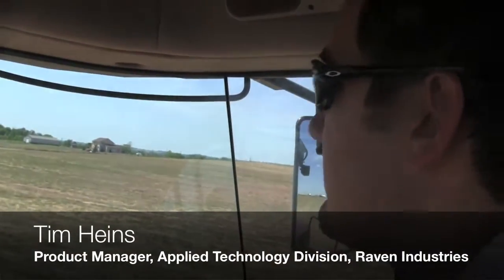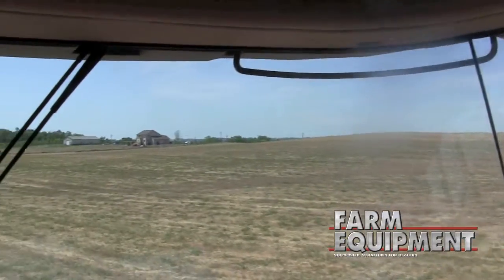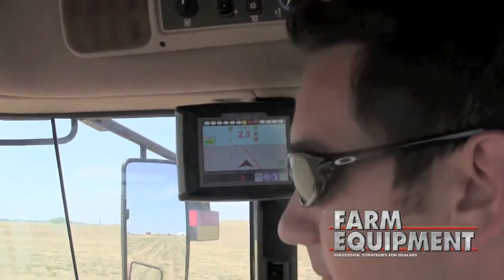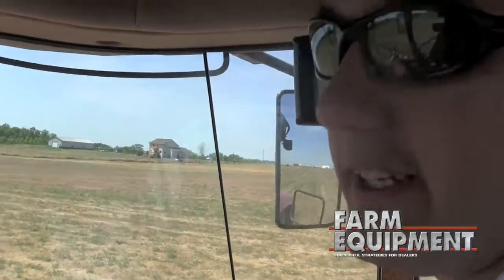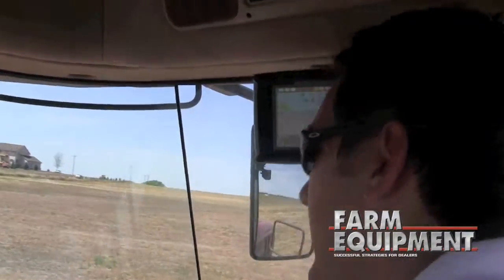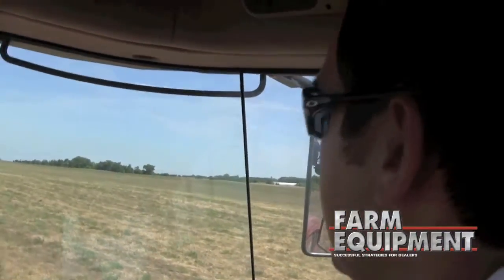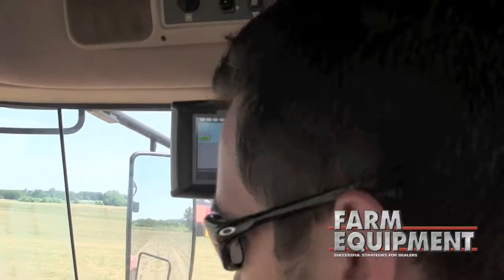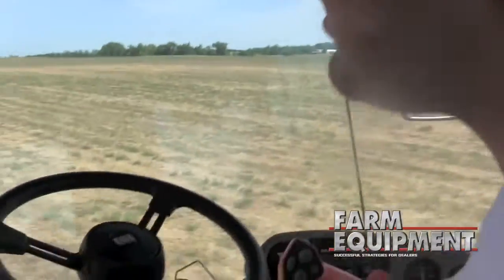Ride Along: MacDon M205 Self-Propelled Windrower with SmarTrax 3D-XT System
Tim Heins, product manager in the Applied Technology Division of Raven Industries, let us ride along with him as he explained the features of the SmarTrax 3D-XT System that was put on a MacDon M205 Self-Propelled Windrower.